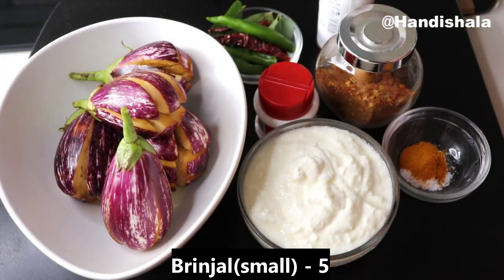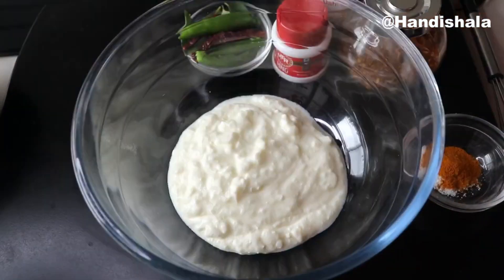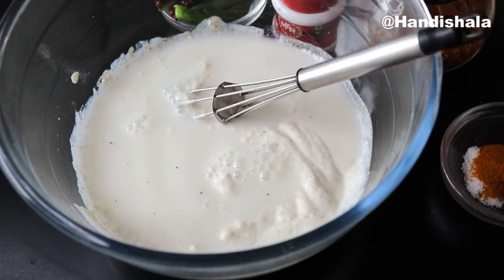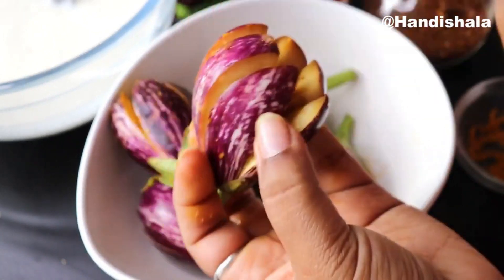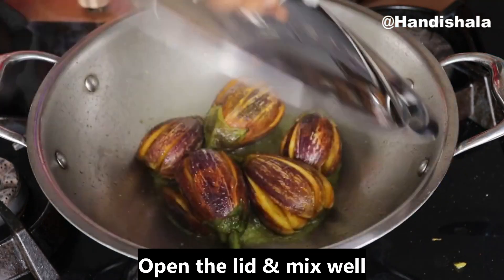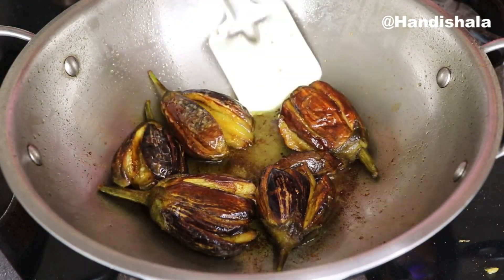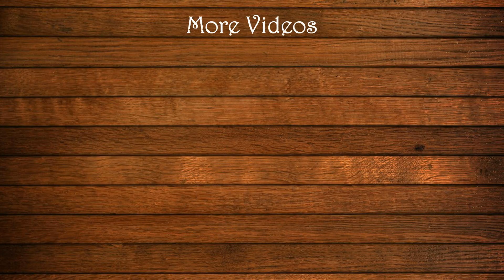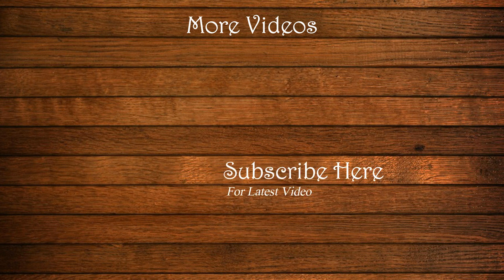Odia Authentic Dahi Baigana Recipe | Curd Brinjal | Dahi Wale Baigan | Handishala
About Us:
Handishala - an odia cooking channel. It's a kitchen by an odia cookery who has the art or skill of preparing and cooking food in multiple cuisine. Explore the channel and discover all varieties of Odisha Authentic vegetarian and non-vegetarian recipes, main course, breakfast and snacks. All videos are in Odia language with English sub title, so that Odia and non Odia people can understand easily. Simple, Easy and Authentic Odia Recipe.